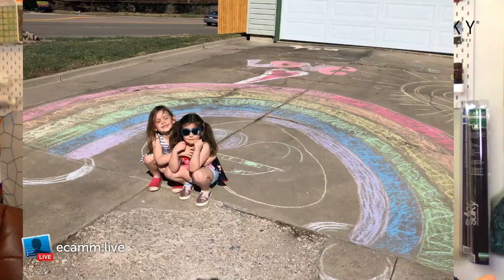Sew What? Episode 20: Teddy Bears & Rainbows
Have you noticed Teddy bears & rainbows sitting in windowsills lately? We'll put a little handmade twist on these projects to brighten the days of passersby and keep our hands busy with fun crafts. Get the kiddos involved, too!